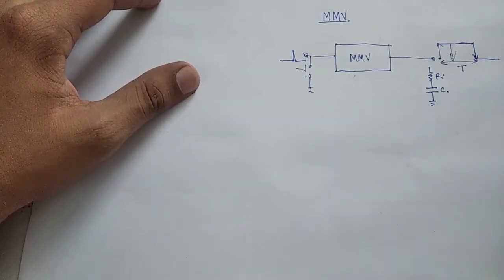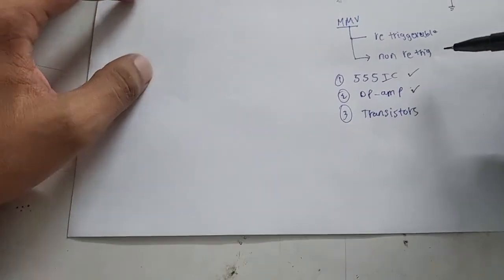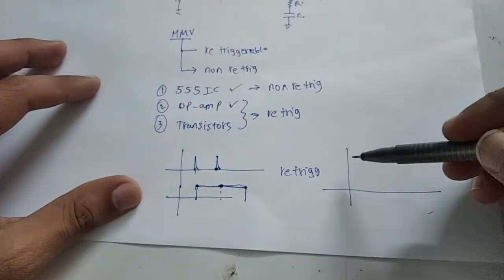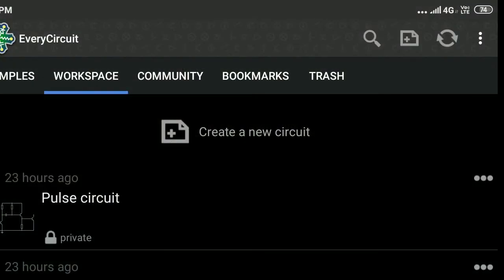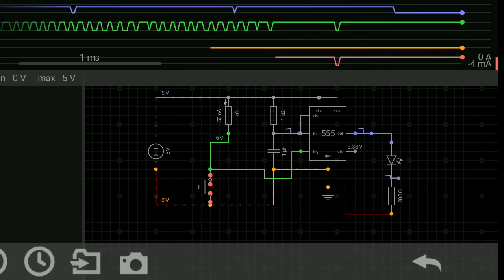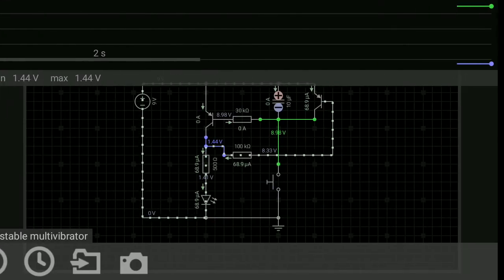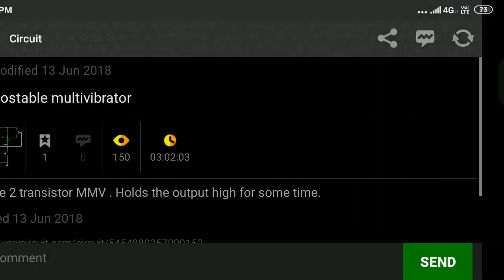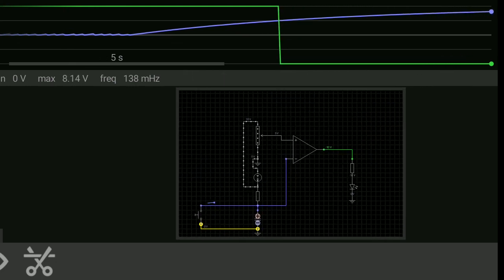New feature of 555 monostable circuit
Felt the need to share this information as i am stuck in home because of the virus. below given are the links to circuit simulations